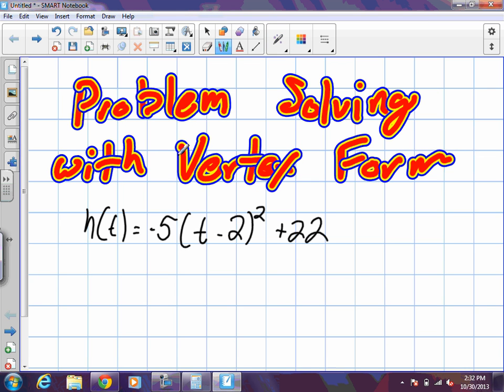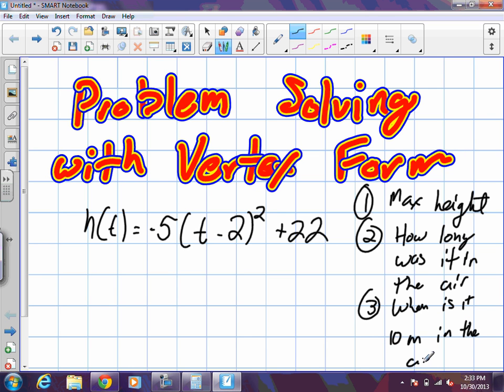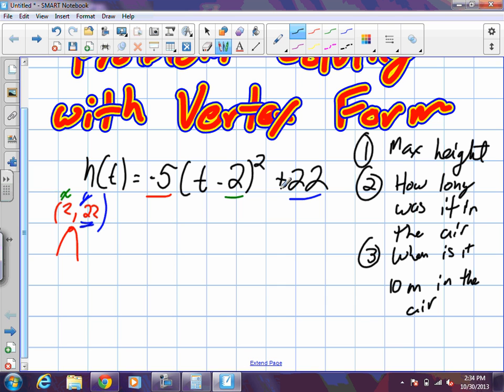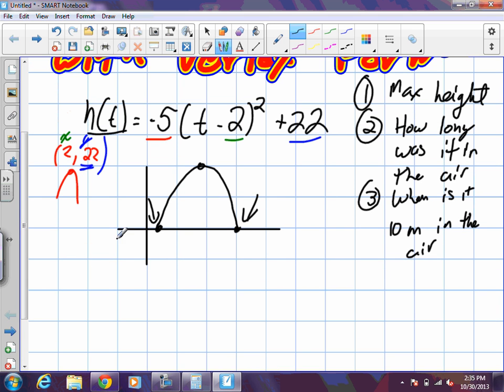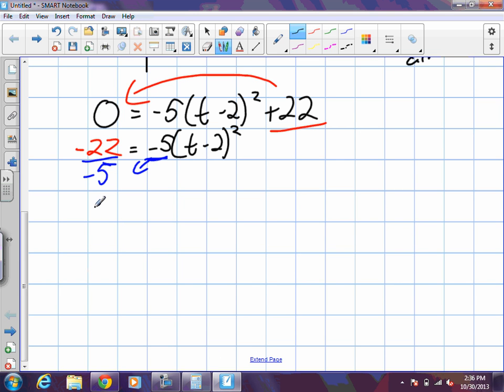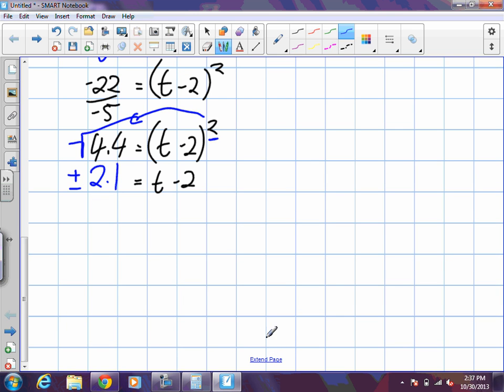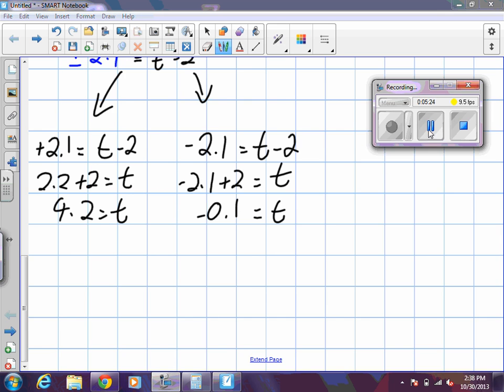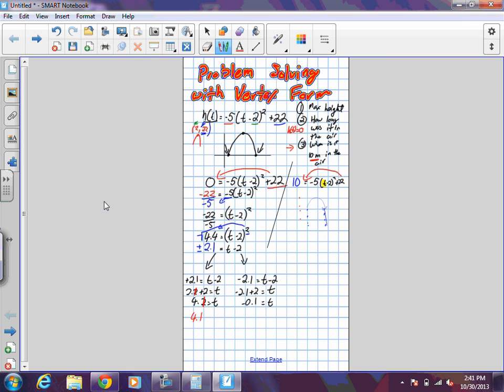Problem Solving with Quadratics Grade 10 Academic Lesson 4 5 10 30 13